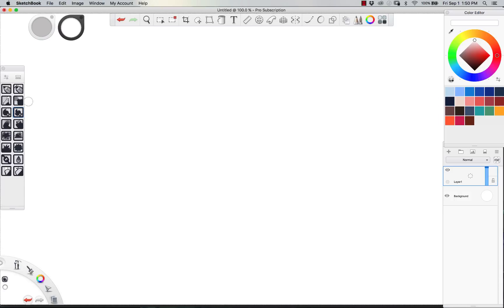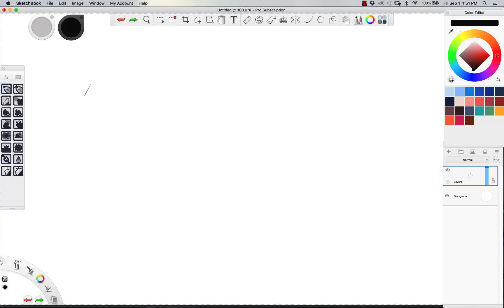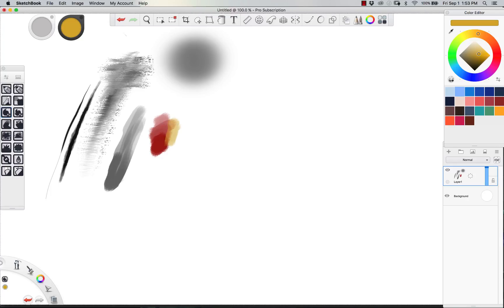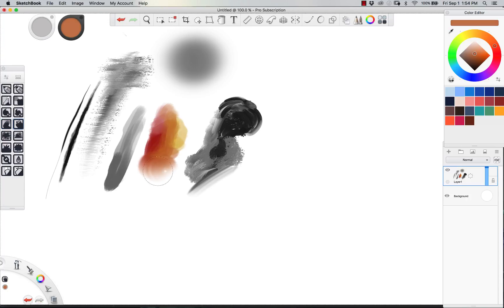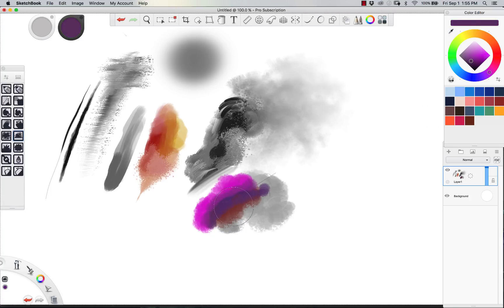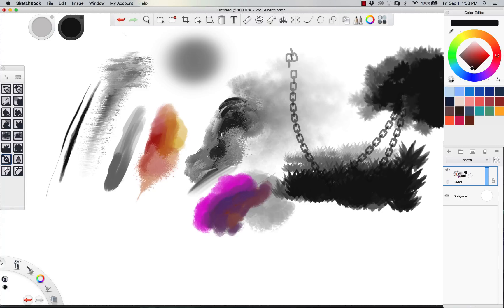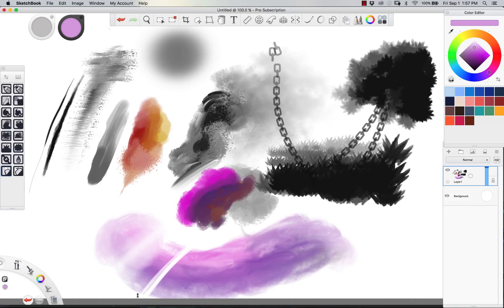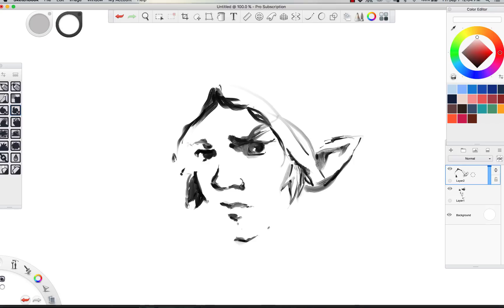Essential Sketchbook Pro brushpack 2017 update!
I've updated all of my essential sketchbook pro brushes and this is a walkthrough of each of those brushes and how I use them as well as a fun sketch at the end showing how I use some of these brushes.